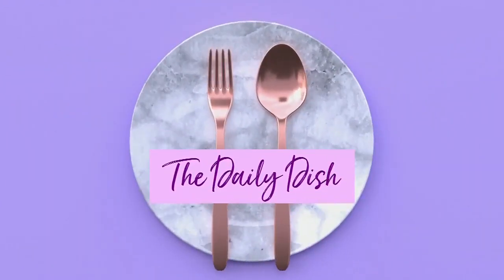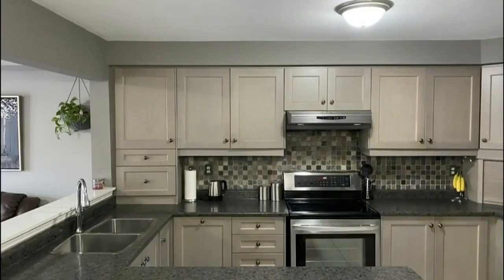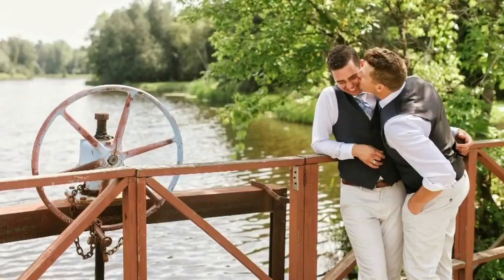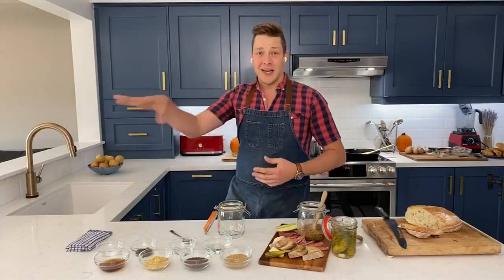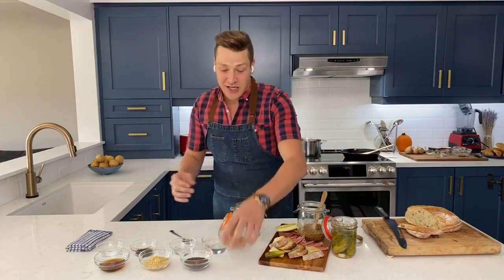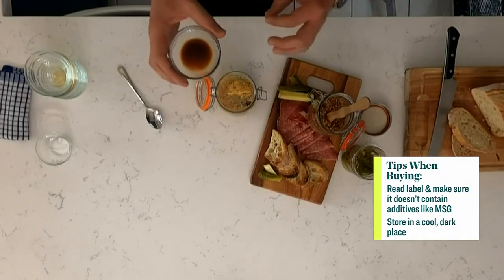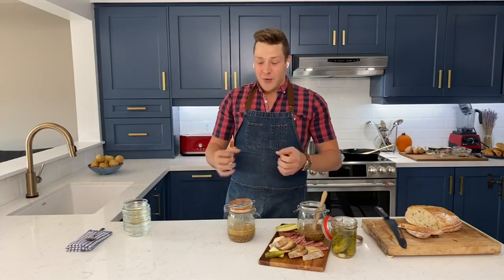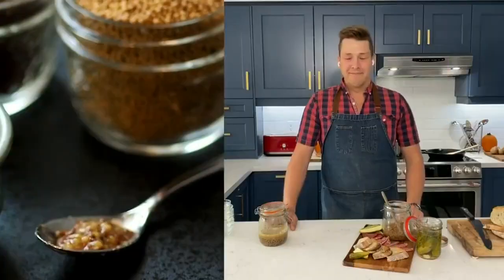Soy maple crunch mustard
The most marvelous mustard you can muster! Chef Paul Lillakas adds a Soy Maple Crunch to the classic spread. “You don’t have to cook anything. It’s as simple as combining some key ingredients and then letting time do the work.”